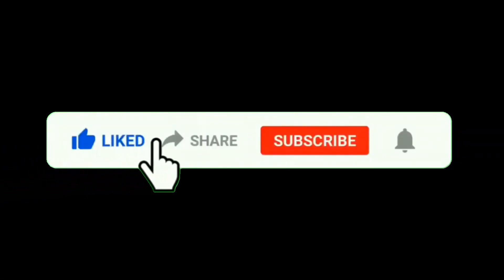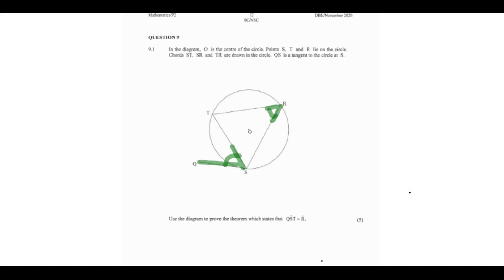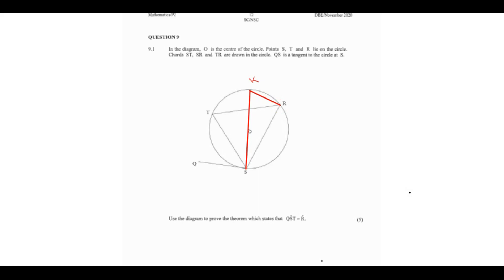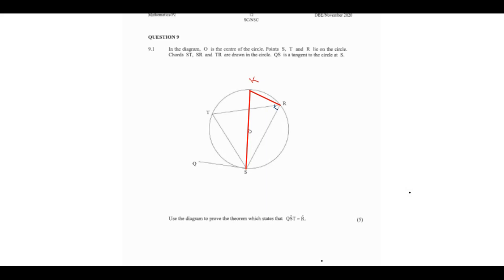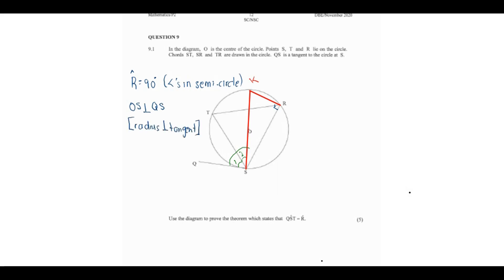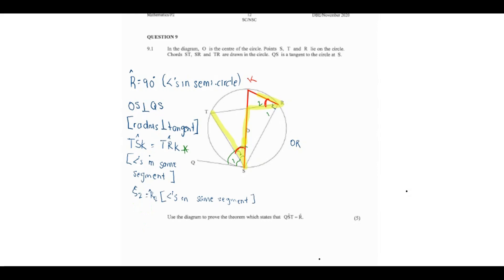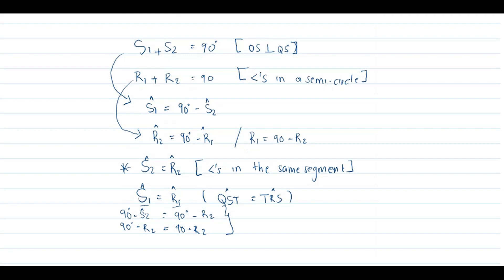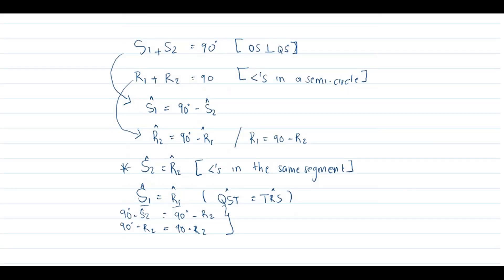Grade 12 Mathematics paper 2 November 2020 | Tan chord theorem proof | Question 9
Euclidean geometry : Tan chord theorem proof grade 12 and grade 11

In this video, I give a detailed explanation of how the tan-chord theorem is derived.
I start the proof by drawing a construction line across the center of the circle, that creates a diameter.

I continue to prove how the angles are equal using euclidean geometry theorems and triangle properties.

Lastly, I prove how the angle formed by the chord and tangent is equal to the angle in the alternate segment.

Good luck to all the matriculants